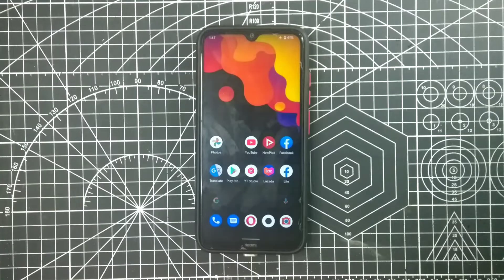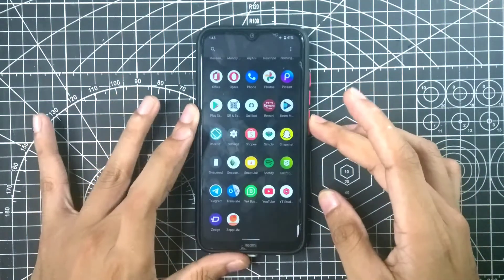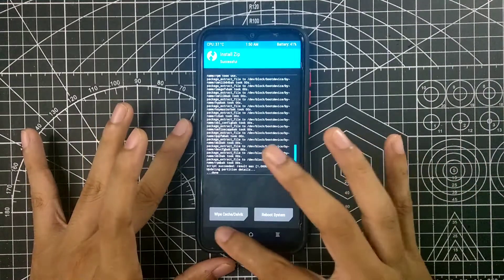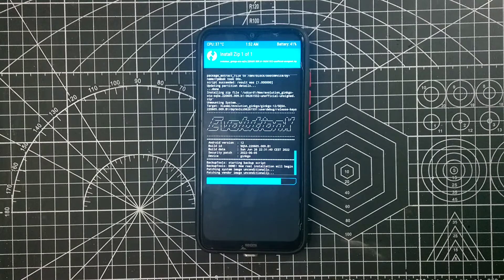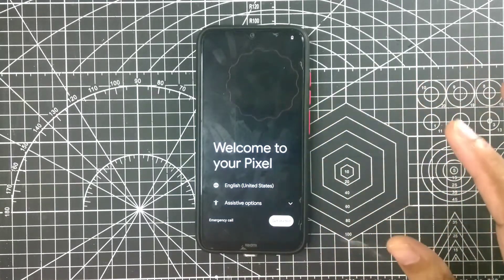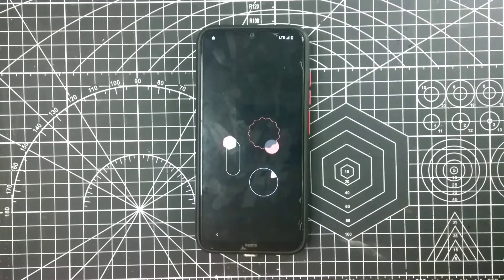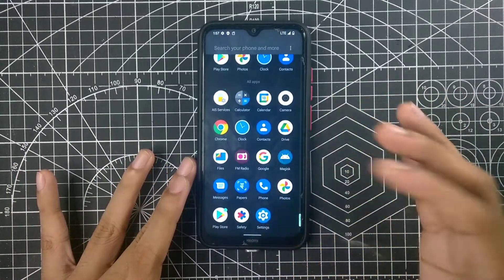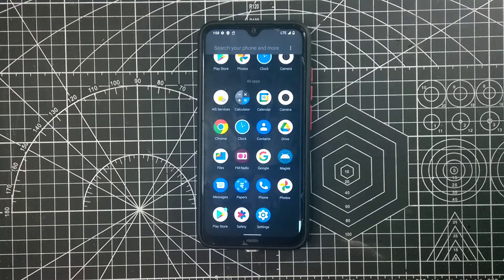EvolutionX V6.5 Installation & Quick Review on Redmi Note 8 | Android 12 | Xiaomi | MIUI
In the video mistakenly I said Extended OS instead of EvolutionX.